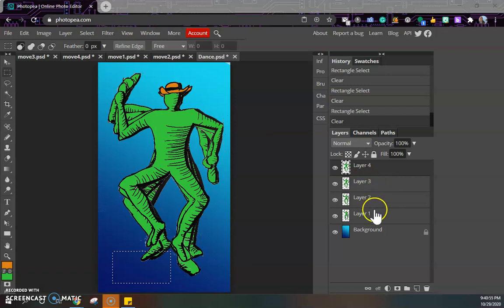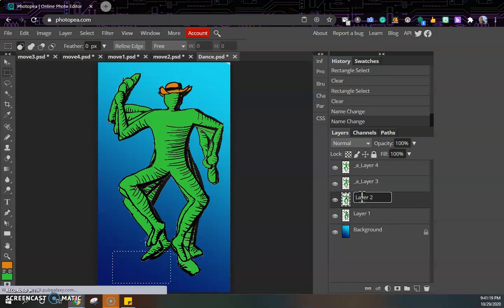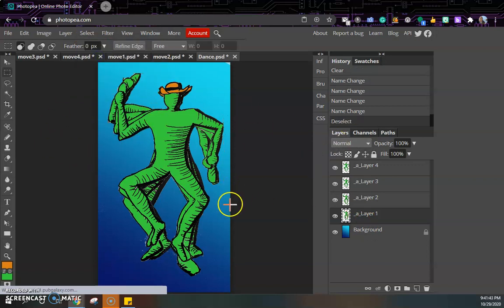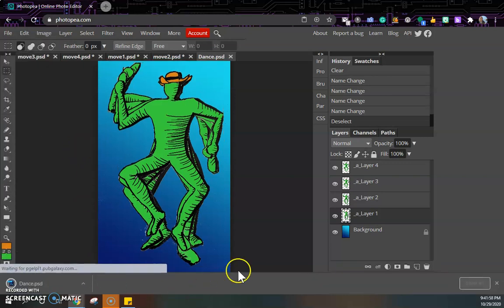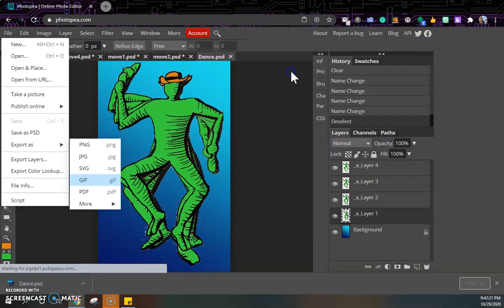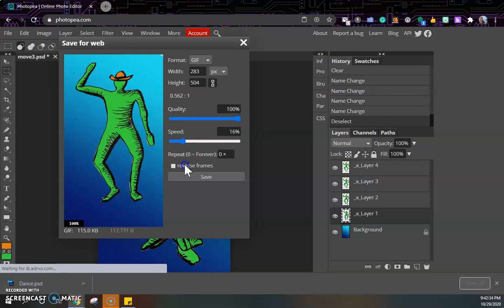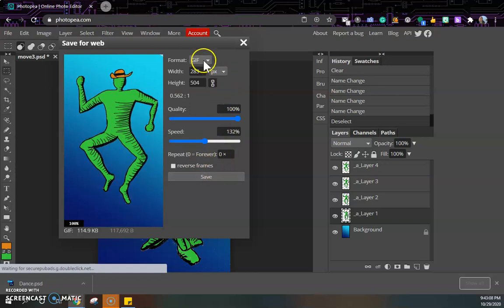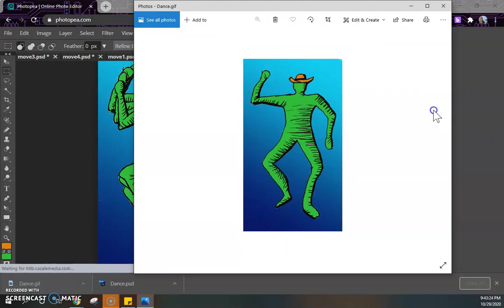Animating your Movement - PhotoPea GIF